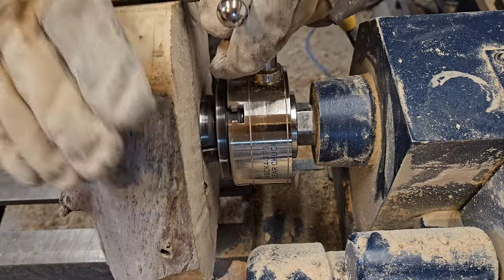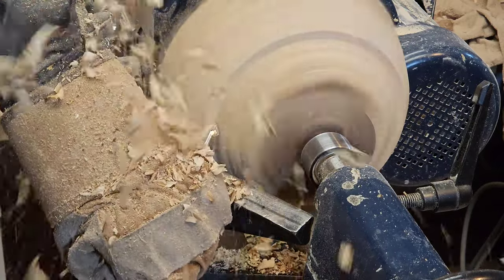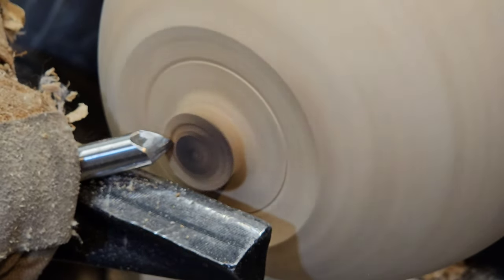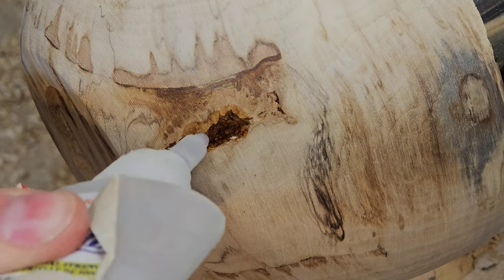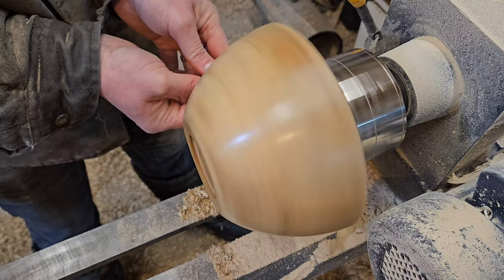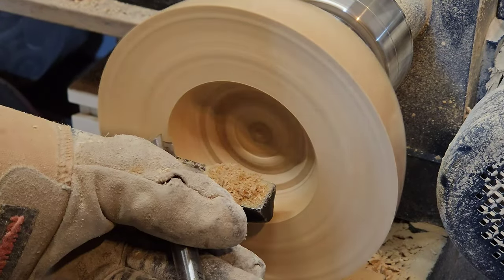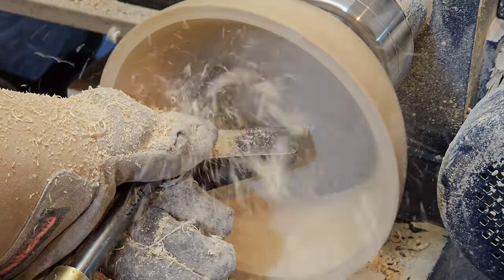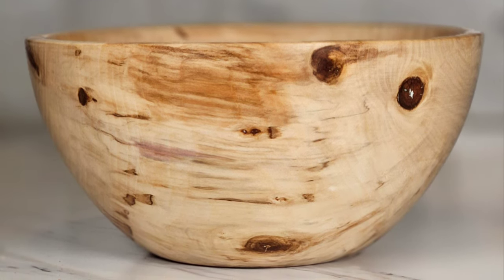A shiny little bowl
this little bowl is made from poplar. we had a tree that had become dangerous, so we had to take it down.

the idea I was going for today was a shiny bowl. I borrowed the idea from an old finishing technique called French polish. this finish is made by dissolving shellac in alcohol and works best when you rub it into the wood using friction and heat.

the surface of the wood turned out smooth and glassy. I also followed the French polish up with some beeswax to help lock in that shine.

Musician: @iksonmusic

Musician: LiQWYD